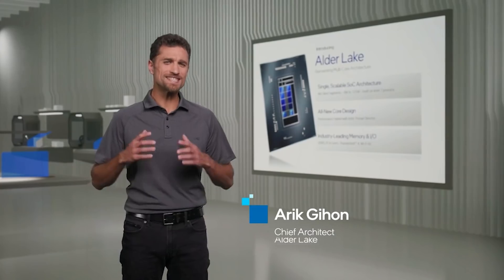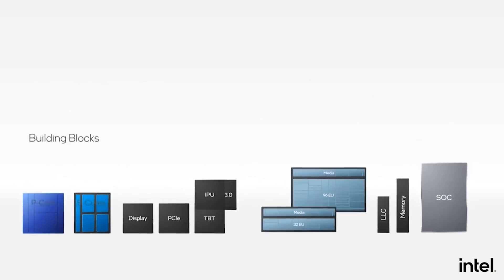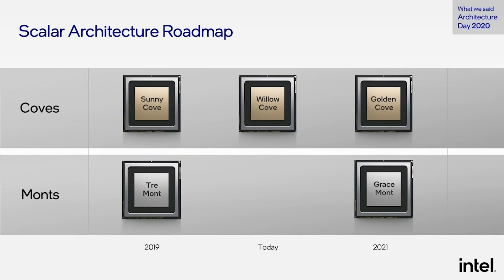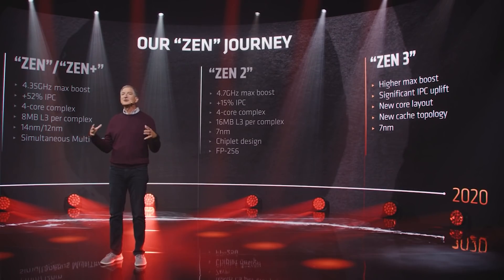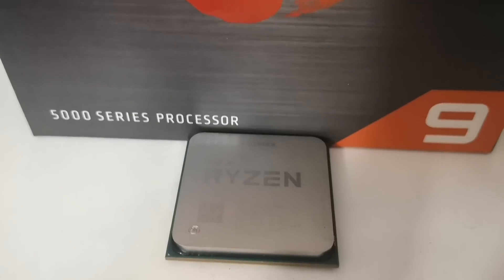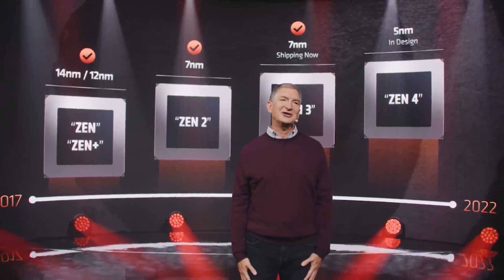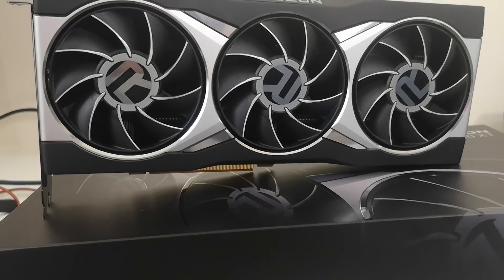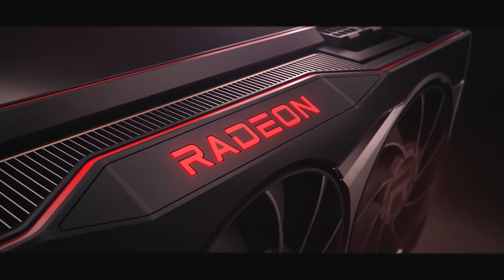Zen 4 TOTALLY Changes the Game For Ryzen | The TRUE POWER of Alder Lake's Hybrid Technology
Thanks to the recent Gigabyte leaks, we learn yet more about AMD's plans, this time for how Zen 4 will TOTALLY change the game for Ryzen. According to all our recent leaks and reports, Zen 4 Ryzen processors are looking to be VERY impressive, offering significant performance improvements for gaming and workload performance. And it seems Zen 4 AM5 processors will change the game beyond just that, with Zen 4 featuring an iGPU enabled on the mainstream desktop CPUs. The fact that Zen 4 mainstream silicon will be paired with  graphics on board for some processors is a HUGE move for AMD.

With expectations riding high for Ryzen Zen 4 CPUs, will they be able to match them with gaming performance, pricing, specs and features? And how big a difference will the iGPU on the mainstream desktop Ryzen Zen 4 processors play.

Intel have also shown some performance benchmarks for Alder Lake, which shows the true power of the new hybrid technology for Intel's Alder Lake architecture.

0:00 Start
0:18 Alder Lake performance
2:51 Zen 4
5:27 RDNA 4